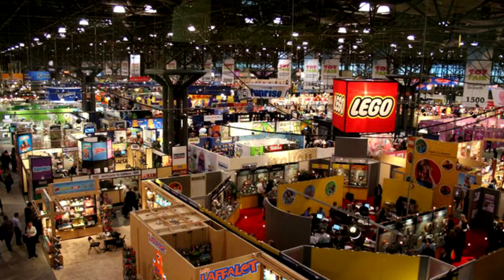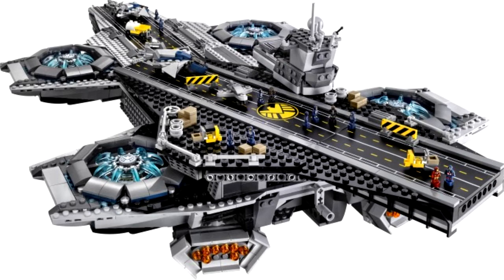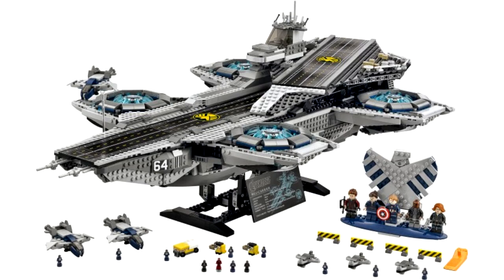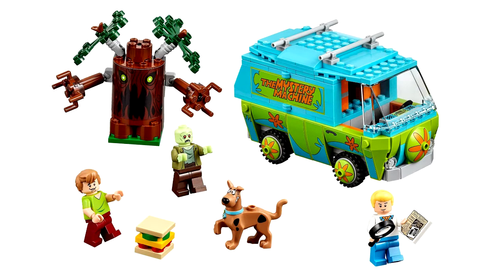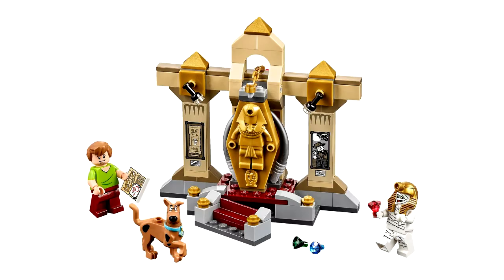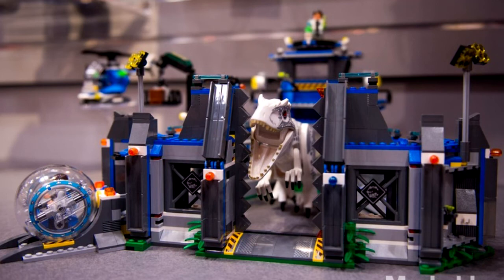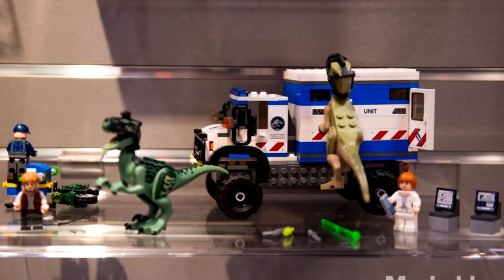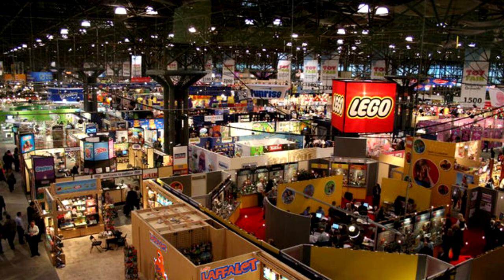New Lego Sets Revealed!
At the New York Toy Fair, Lego released a ton of new Lego sets that will be released this year.